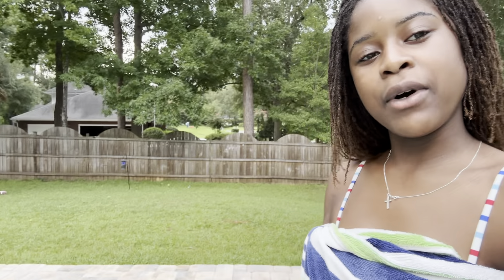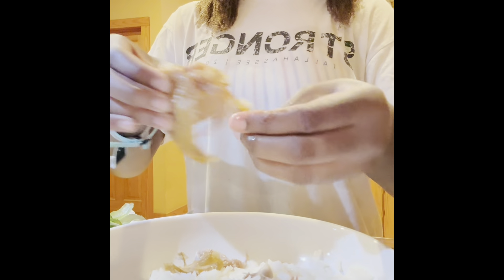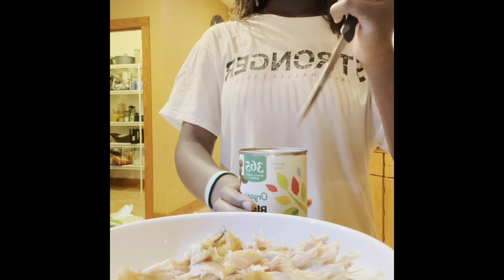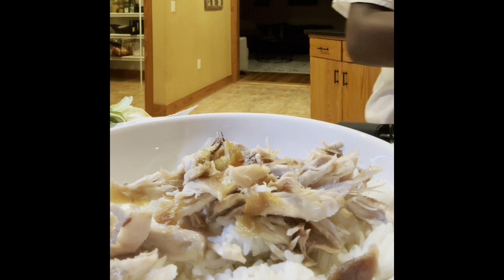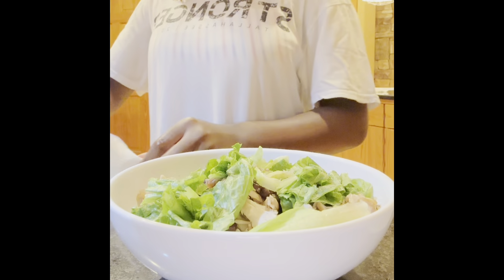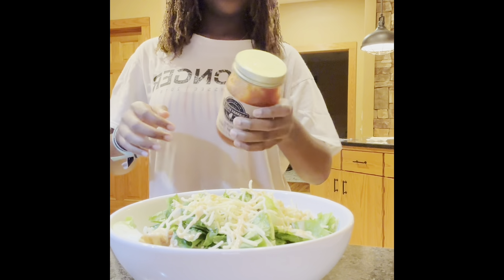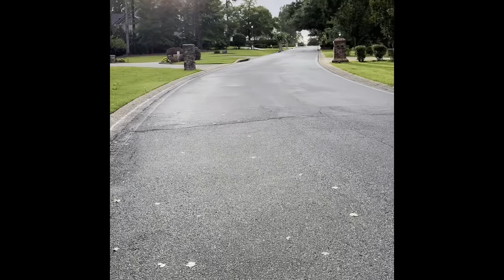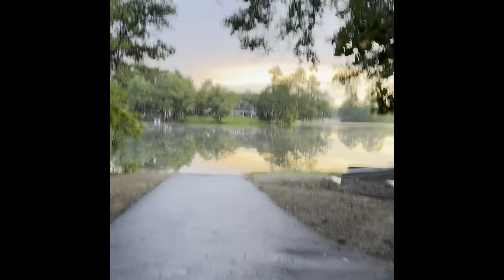CHIPOTLE BOWL DUPE RECIPE & DAY VLOG- FAMILY VLOG